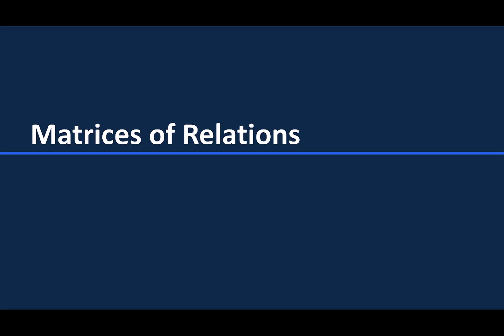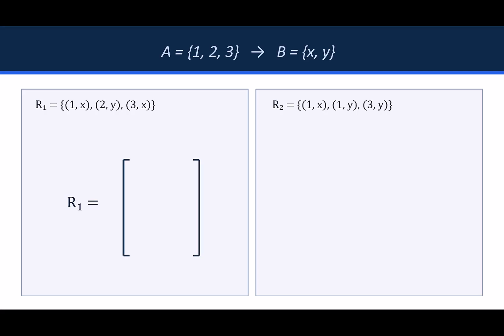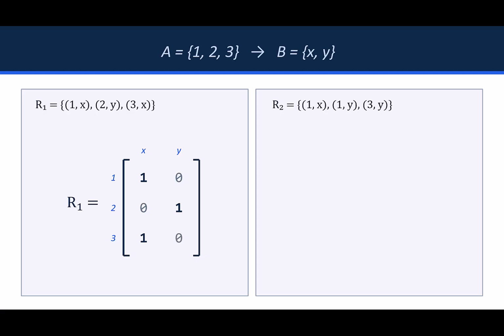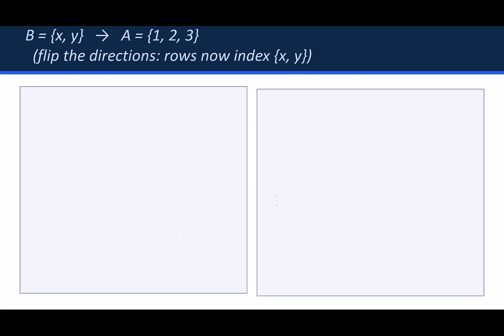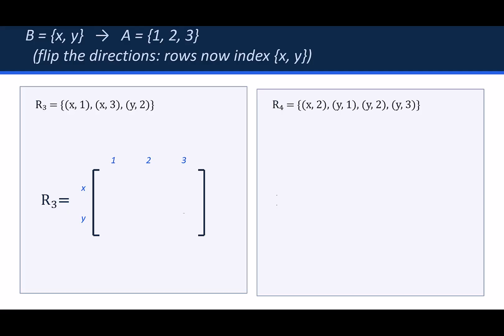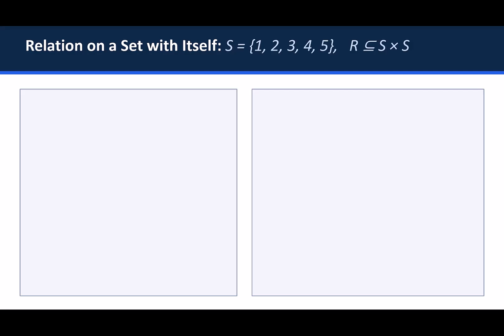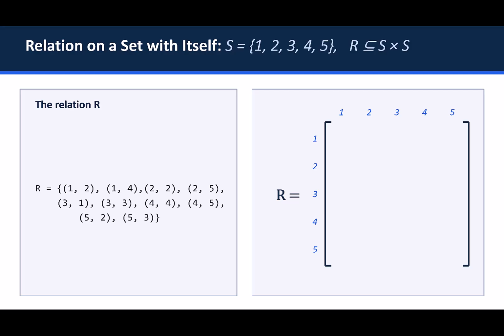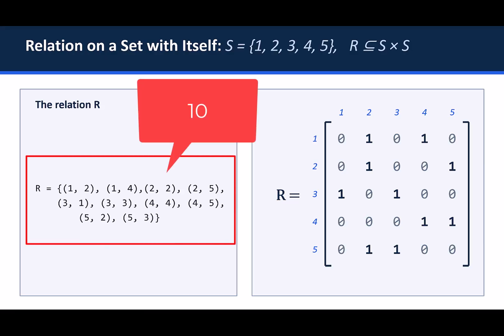Matrices of Relations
This video shows how to right a relation as a matrix. We will look at examples of a 2 x 3, 3 x 2, and 5 x 5 matrix with emphasis on how we decide if each entry of the matrix is a 0 or a 1.